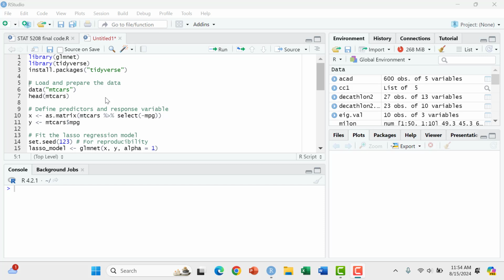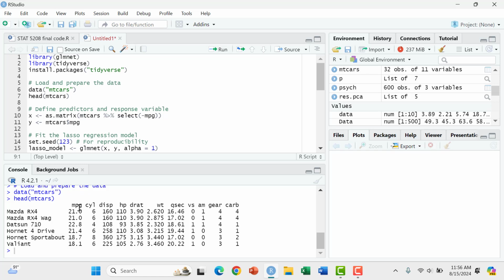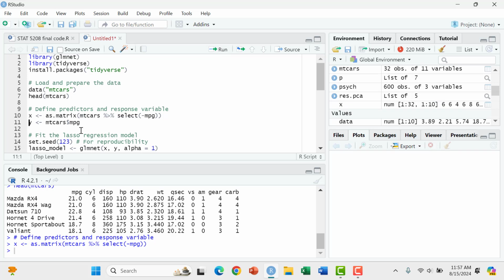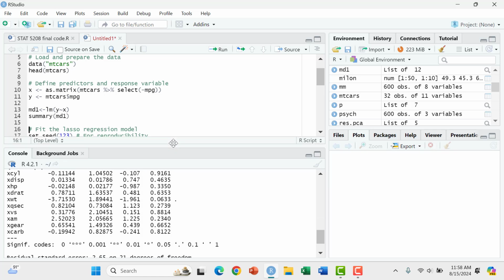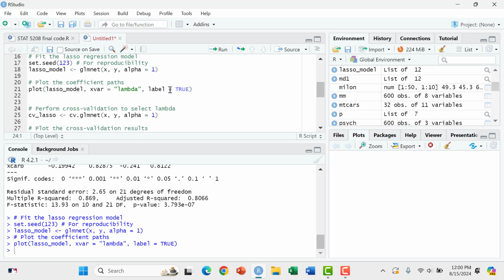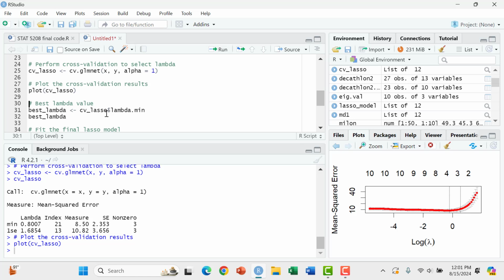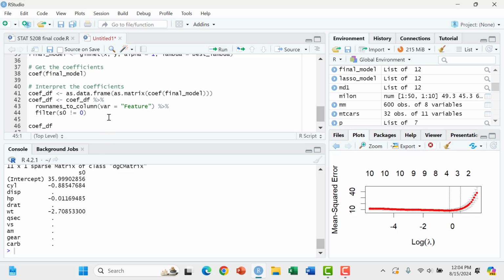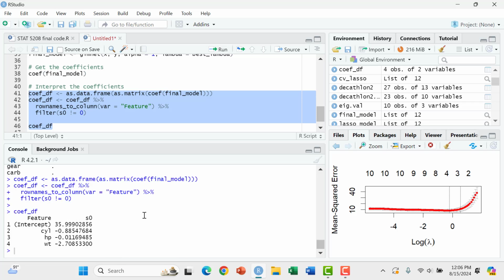LASSO Regression in R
Statistical analysis frequently employs regression models. One such application is simulating the expected risk of a foreseeable event. Unfortunately, using standard regression techniques to create a model from a set of candidate variables often results in overfitting (i.e., adding too many variables) and overestimation (i.e., optimism bias) of the model's ability to explain the observed variability using the included variables. A kind of linear regression known as Lasso regression, or least absolute shrinkage and selection operator, incorporates a penalty proportional to the true amount of the magnitude of the coefficients. This penalty makes certain coefficients absolutely zero, allowing for variable selection and regularization to increase the model's interpretability and prediction accuracy.

Let's take an example where you have a dataset that contains several characteristics that might affect the price of a home, including the number of bedrooms, age, square footage, and proximity to schools. Based on these characteristics, you wish to develop a model that forecasts home values.
Lasso regression may aid you here to:

✓ Deal with situations where you have a lot of features, but not all of them are helpful.
✓ Accomplish feature selection by reducing the complexity of the model and lowering some coefficients to zero.
✓ Increase prediction accuracy by avoiding overfitting, particularly in cases where there are many features relative to the amount of data.